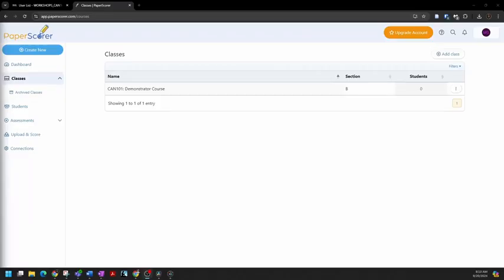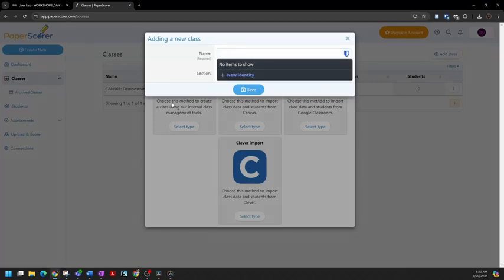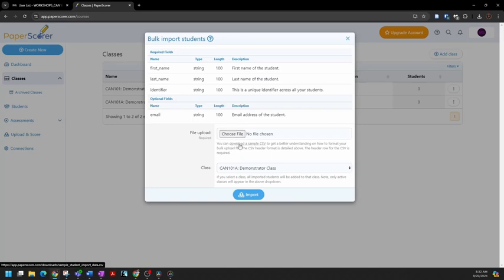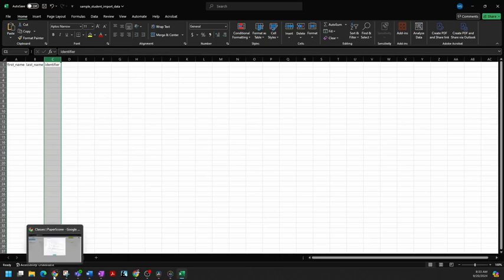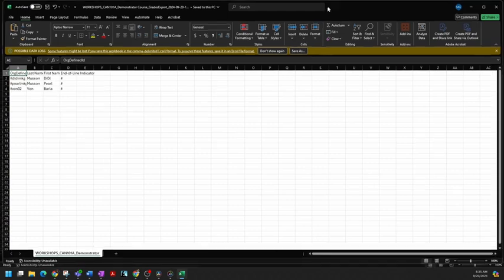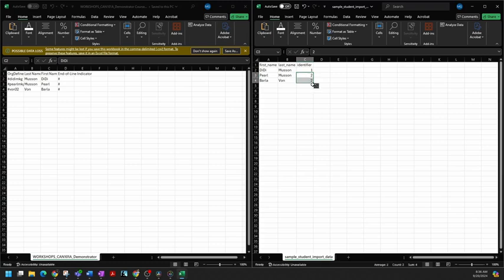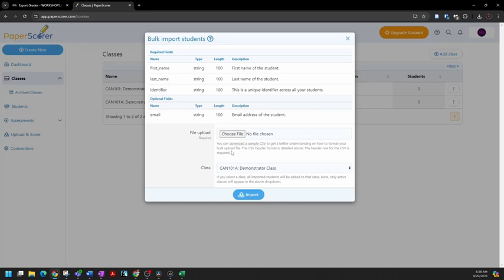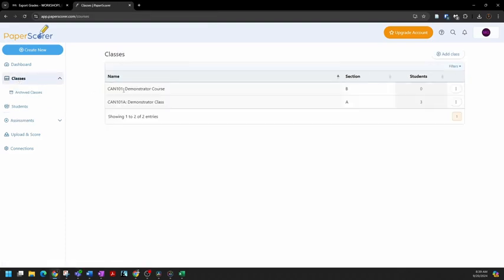Paperscorer: Creating a Class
For Canisius University Faculty

Describes how to create a class and upload students to it in Paperscorer. This prepares the class to generate answer sheets for quizzes and exams.